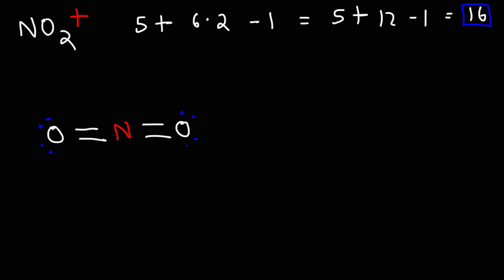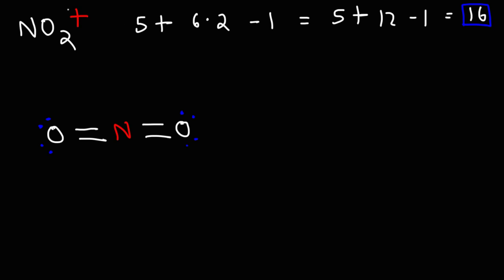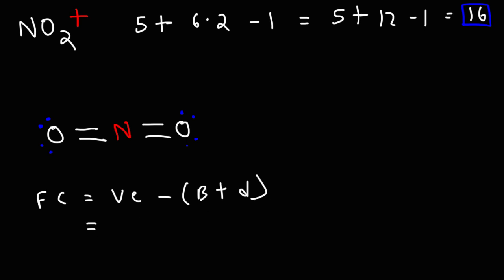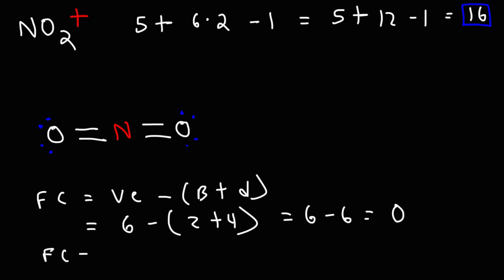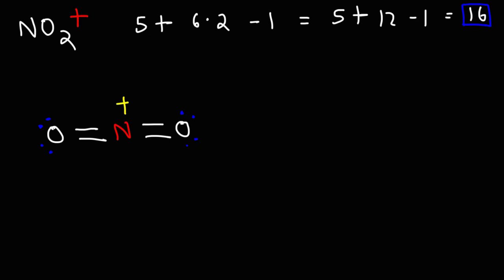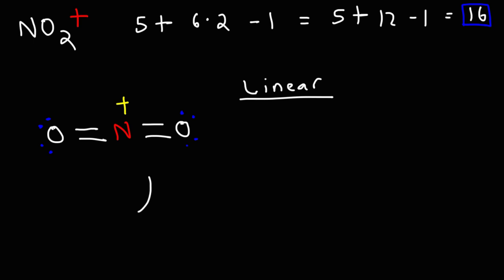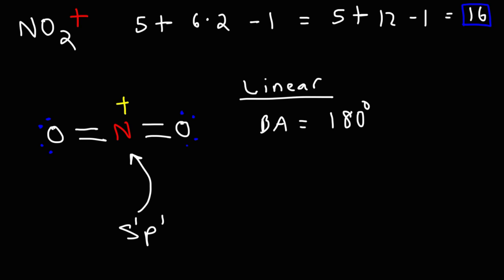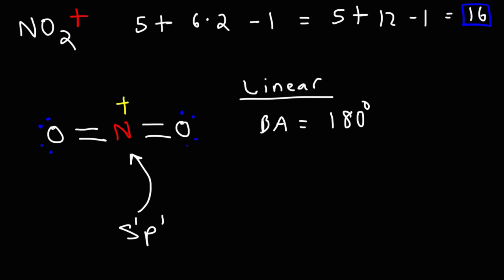NO2+ Lewis Structure - Nitronium Ion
This video explains how to draw the lewis structure of the nitronium ion NO2+.